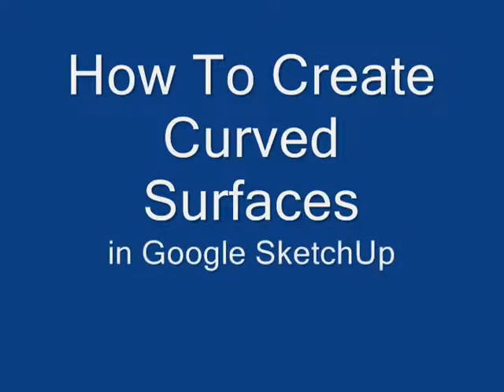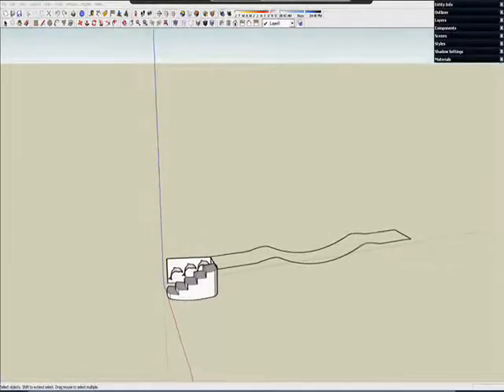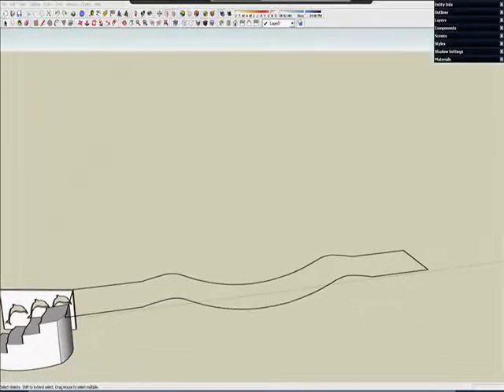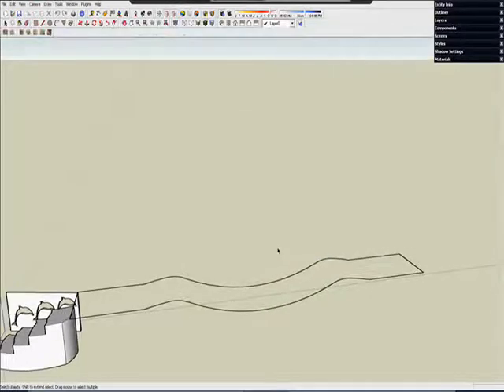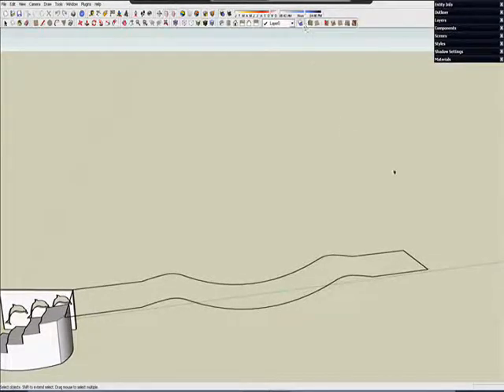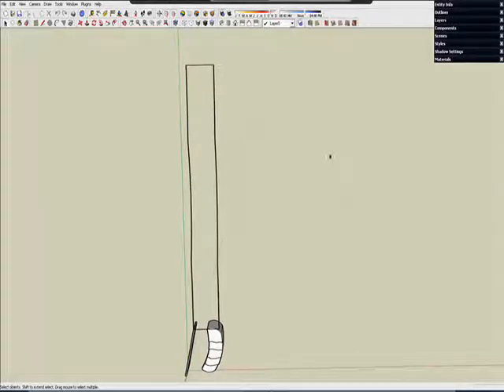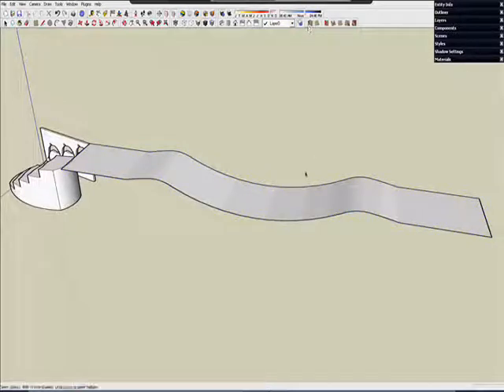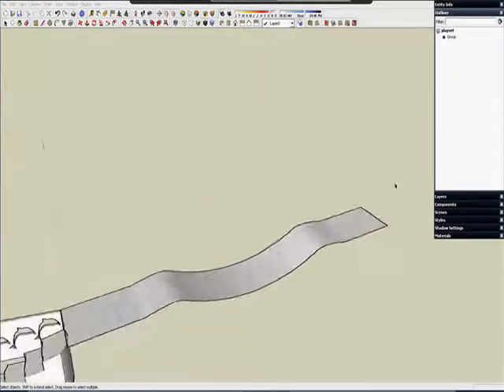SketchyQuestions #11: Curved Surfaces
How to create curved surfaces in Google SketchUp quickly.